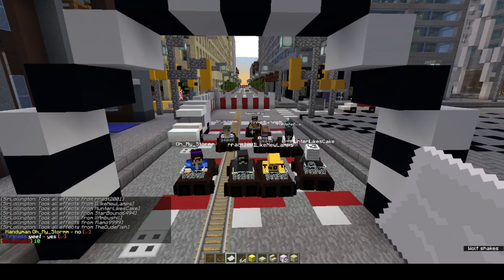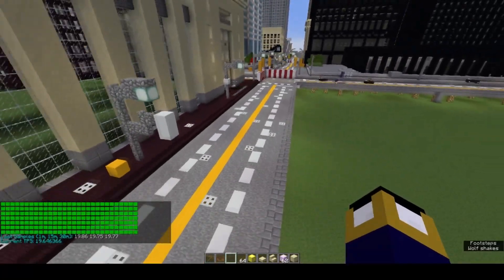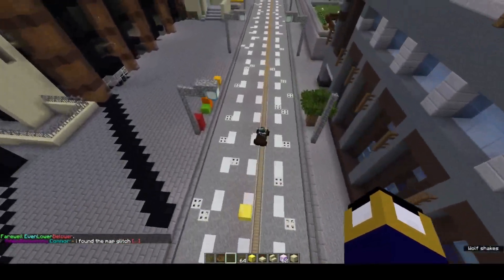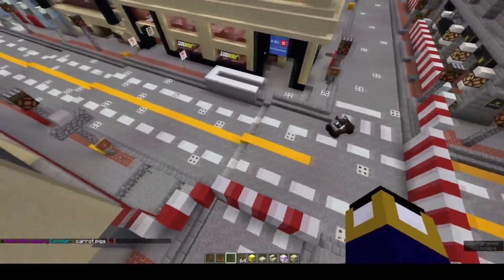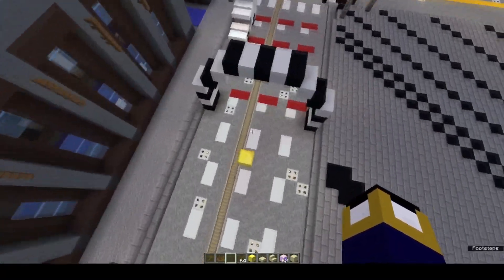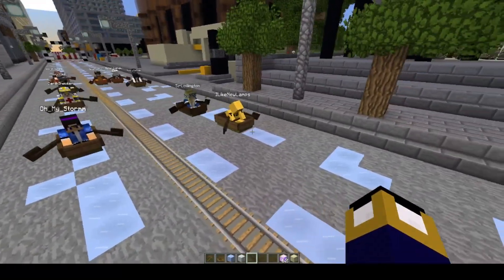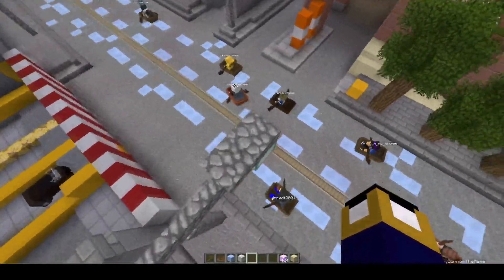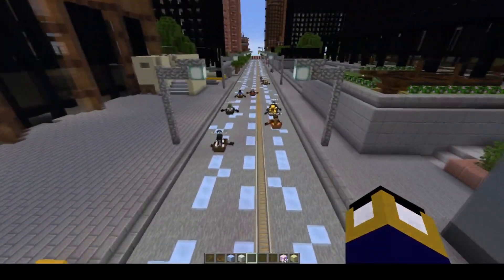The Toronto 500 & Future Map Plans - Minecraft Building Toronto Extras #2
The Fairmont Royal York still isn't quite done so I decided to do another Building Toronto Extras video! This time we look at a fun event from a few years ago and talk about my future plans for the map. I hope you enjoy the video!

Server IP: Toronto.inizicraft.net